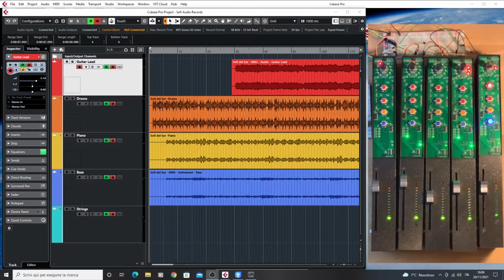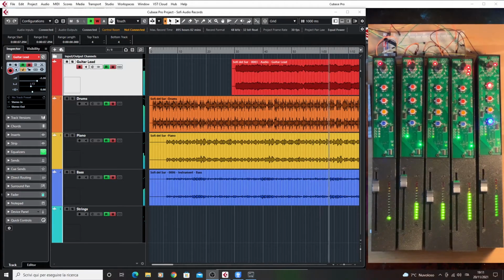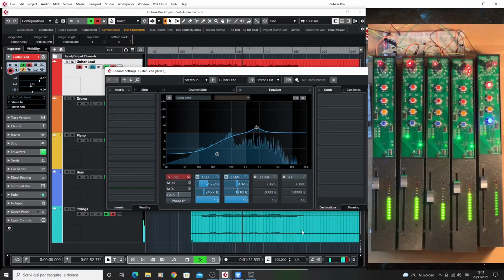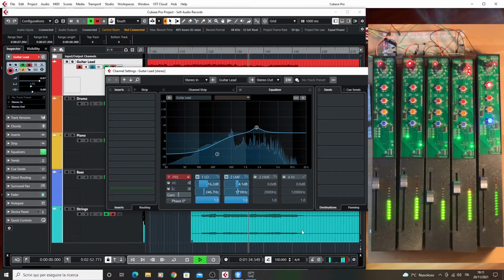DIY MIDI Remote Controller - 5 Channels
A new video update on my DIY MIDI Remote Controller with 2 new strips for a total of 5 channels. For the first time I have used my interface to work on a real musical improvisation and at my surprise everything worked very smoothly!